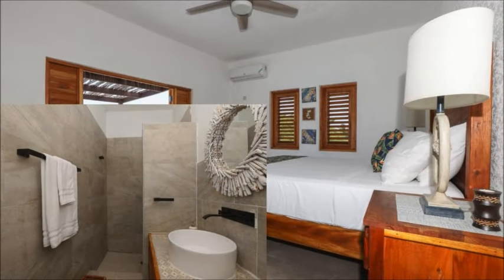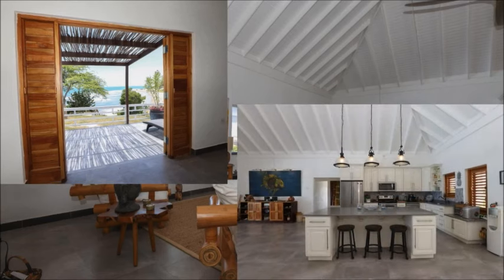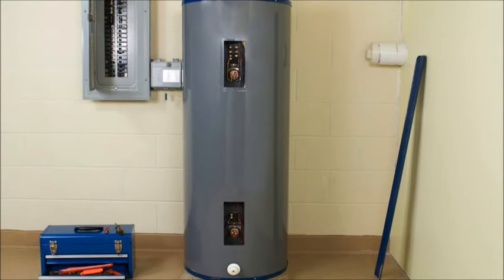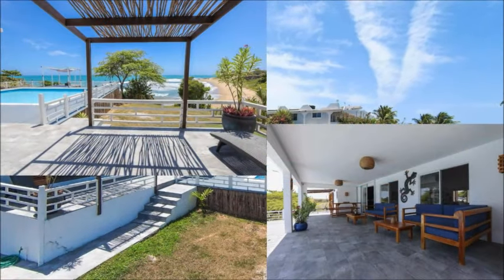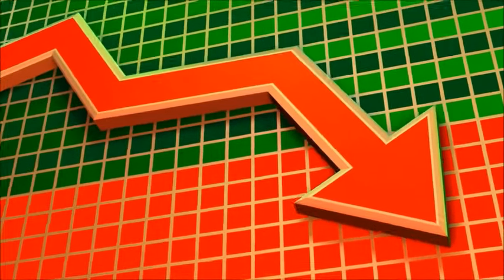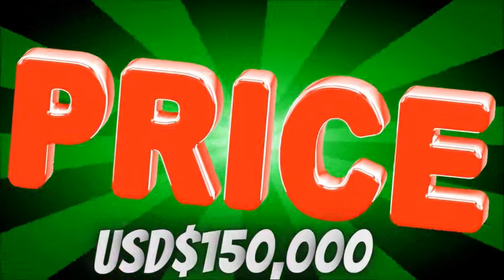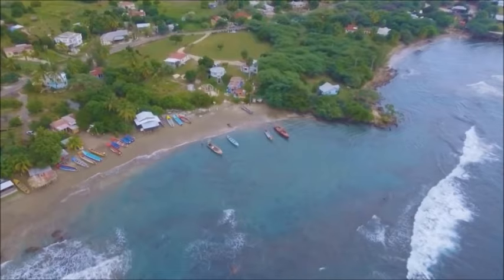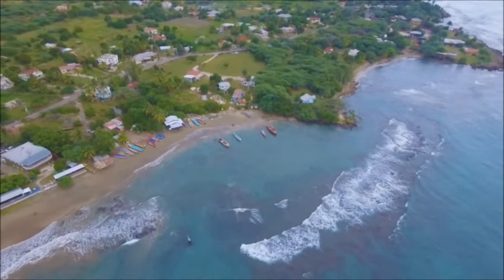PRICE REDUCED 4 Bedroom 5 Bathroom Villa For Sale At Pelican Point, Treasure Beach, St Elizabeth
Discover the pinnacle of luxury at this exquisite furnished 4 bedroom, 5 bathroom villa elegantly situated at Pelican Point. This residence sits along the shores of Treasure Beach harmonizing luxury living with coastal charm. With spacious bedrooms and state of the art bathrooms, each space exudes an air of refinement, elegance and comfort. Enjoy the privilege of direct access to a private beach and the convenience of a stand-by generator, water heater, pool, and countless amenities to ensure your comfort. This villa is not just a home, it is a testament to the beauty of Jamaica's southern coast.

JMD $ 253,951,500 CAD $ 2,101,900 € 1,470,648 £ 1,263,943

AGENT DETAIL
Keisha Whittingham-Richardson
ID: MLS-70038